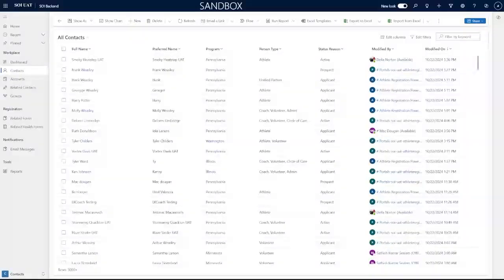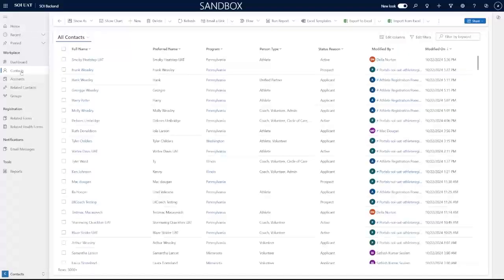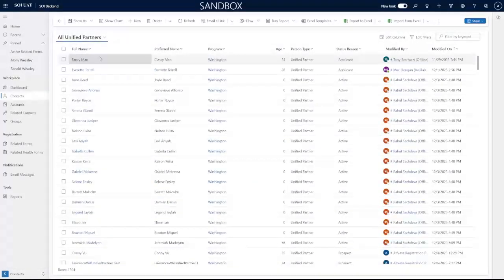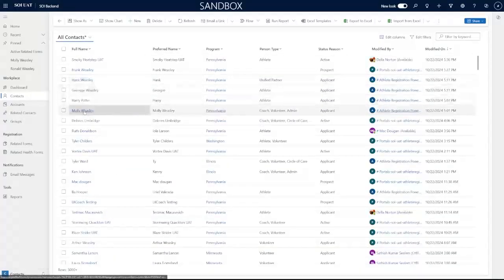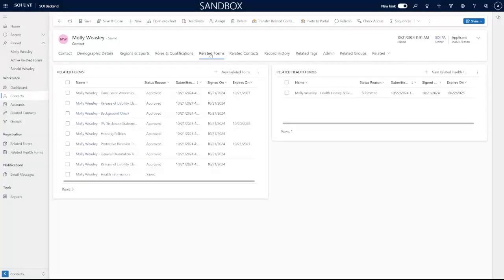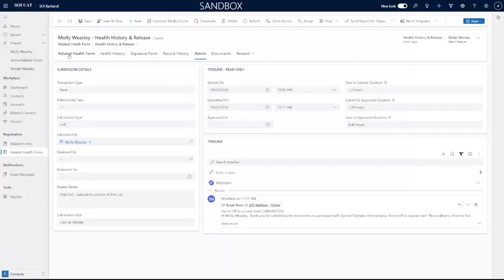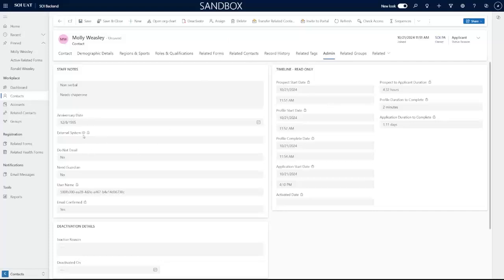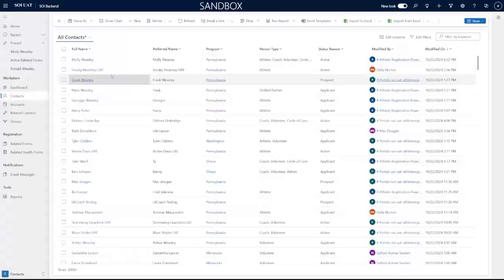Dynamics Contacts Area - COE Training Series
Video Library GoLive Folder/Templates %26 Standard Forms/Change Management/Videos - Staff %26 Users?csf=1&web=1&e=DTCWcn

User guide Library GoLive Folder/Templates %26 Standard Forms/Change Management/Userguides - Staff?csf=1&web=1&e=RTZzG2

Glossary Library GoLive Folder/Templates %26 Standard Forms/Change Management/Glossary?csf=1&web=1&e=aNjMan

FAQ Library GoLive Folder/Templates %26 Standard Forms/Change Management/FAQs - All Users?csf=1&web=1&e=28gXAg

Timestamps:
0:00 - Introduction
2:20 - Personalization Settings
7:40 - Navigating the Contacts Area
15:35 - Contact Navigation & Contact List Views
18:20 - Contact Sitemap Bar
23:45 - Creating a New Contact
25:51 - Understading a Contact Record
30:35 - Roles and Qualifications
34:35 - Related Forms & the Review Process
46:00 - Related Contacts
49:23 - Related Tags
50:40 - Admin Tab
55:25 - Related Groups
56:10 - Audit Notes & History
57:20 - Deactivating a Contact